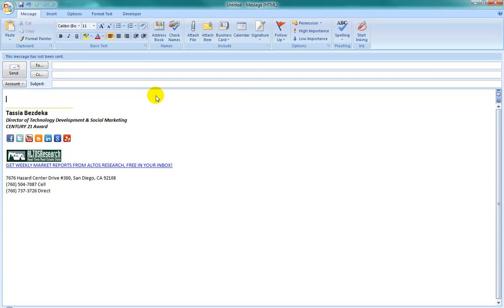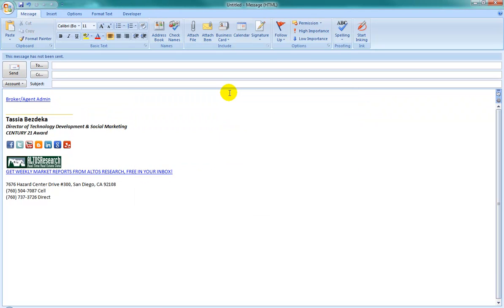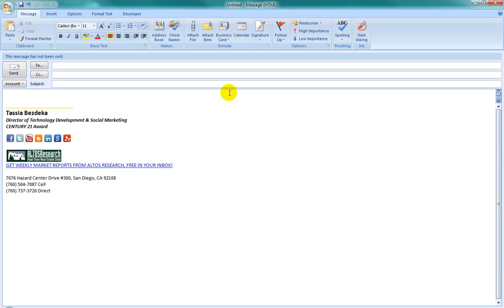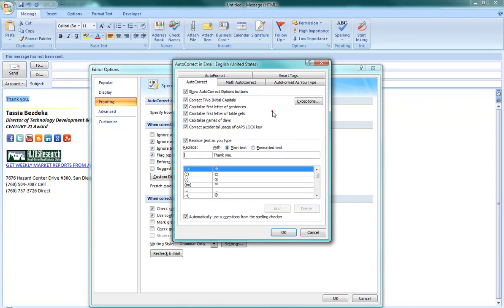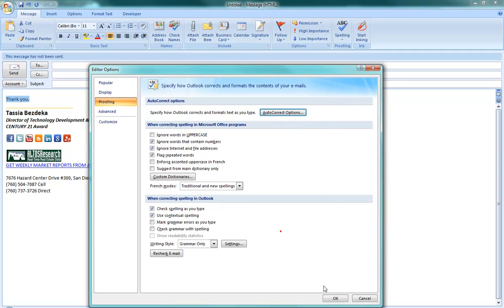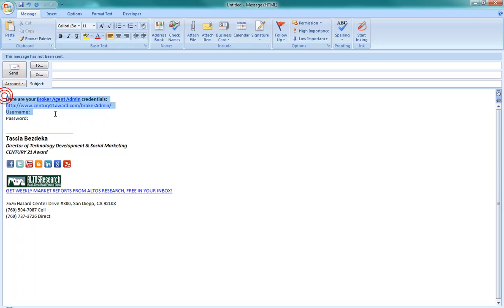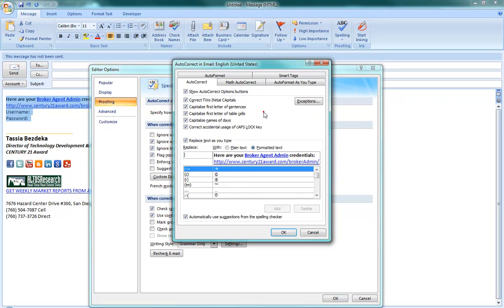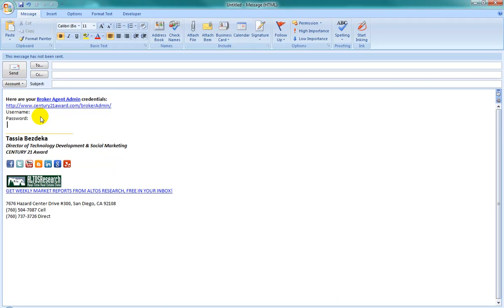How To: Hack Autocorrect to save time writing emails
This tutorial will guide you through creating your own Autocorrect entries in Outlook (2007) to save time when writing emails.

For Outlook 2010, access Autocorrect by navigating to File - Options - Mail - Spelling and AutoCorrect - Proofing - AutoCorrect Options